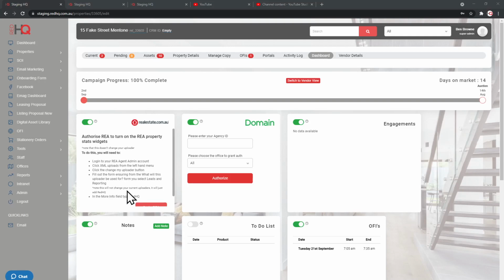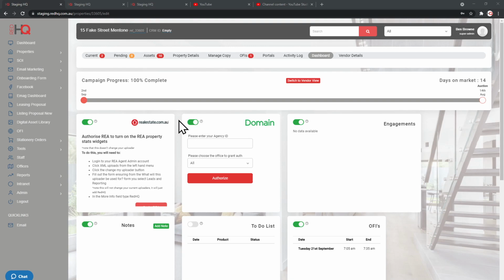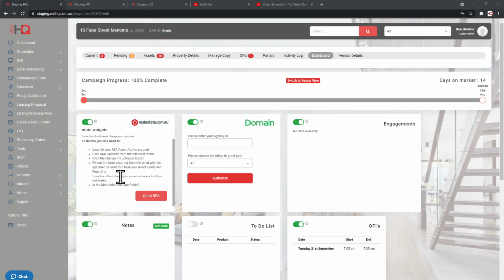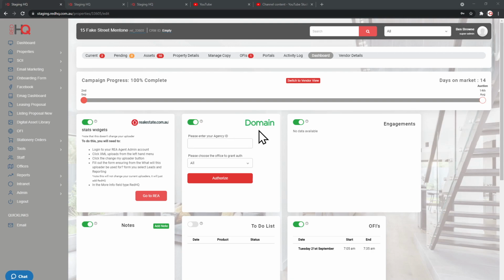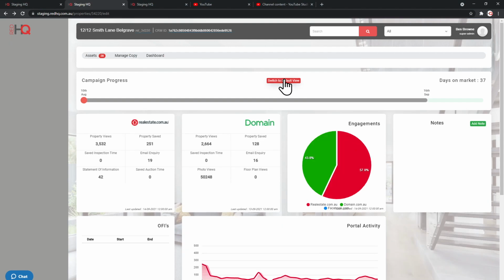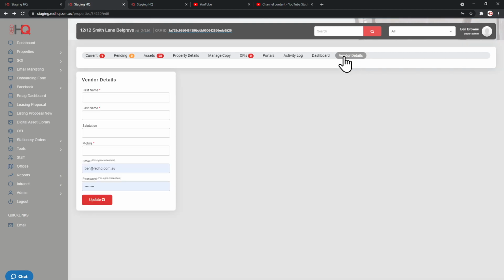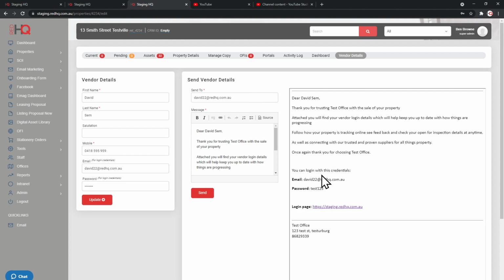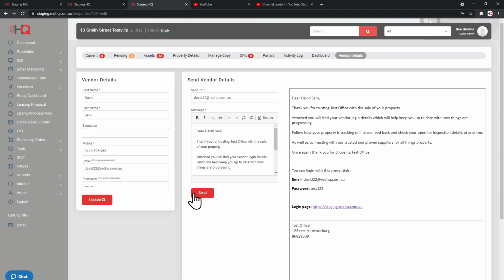Vendor Dashboard Stat Reporting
A brief guide to setting up the vendor dashboard section in the HQ system for your office